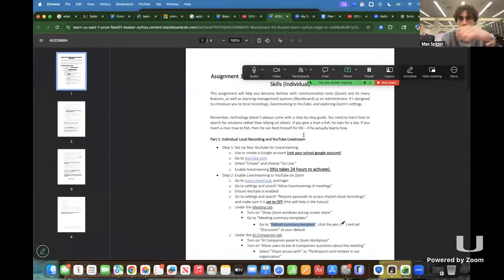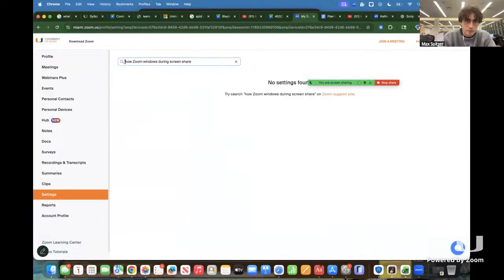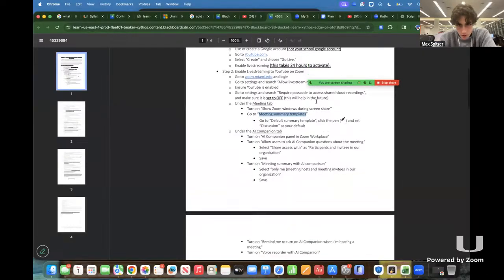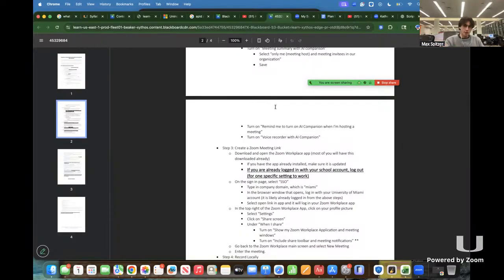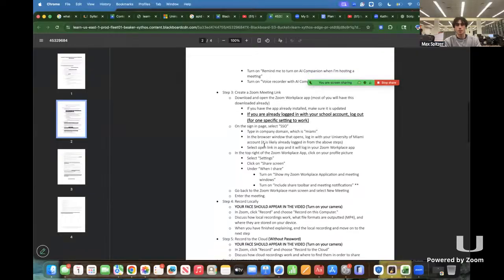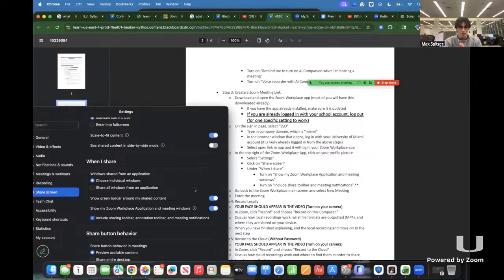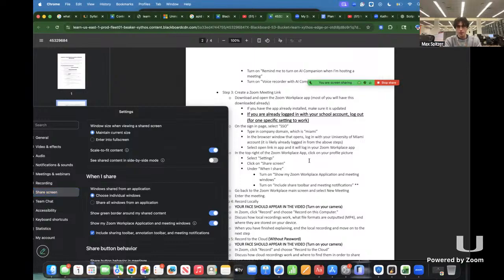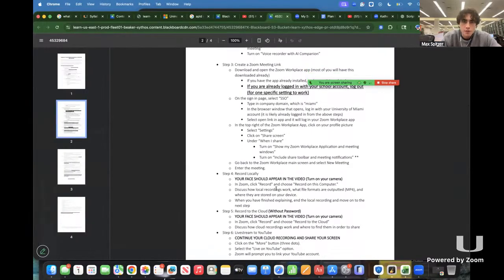Max Spitzer's Zoom Meeting